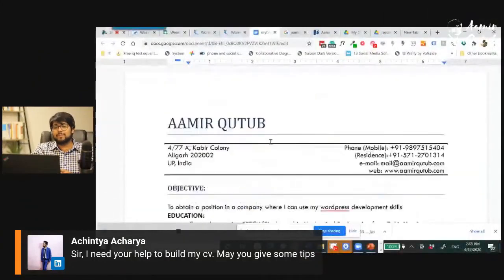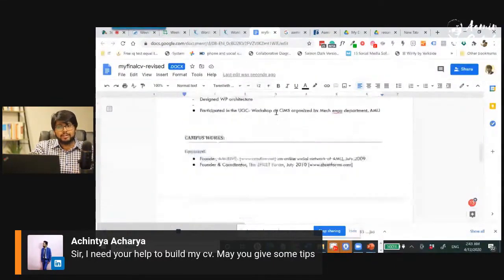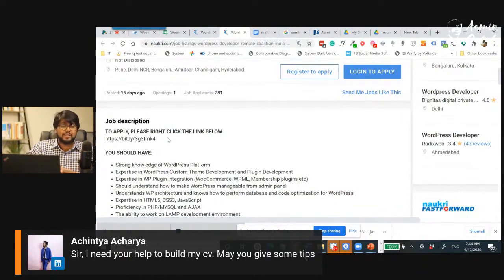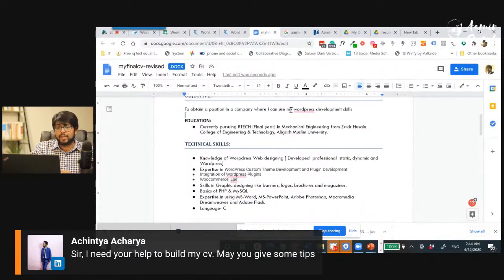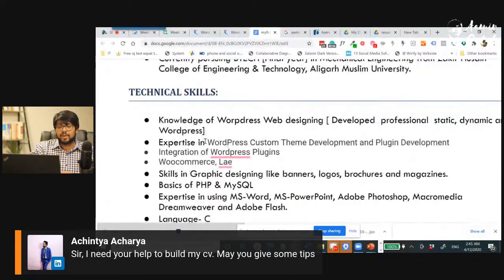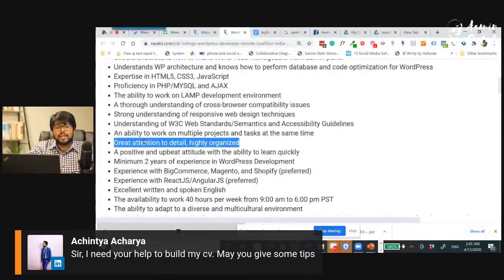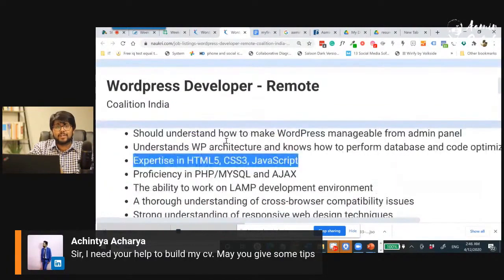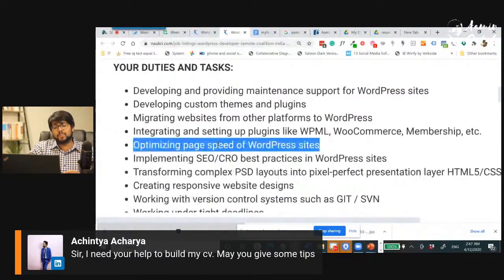How To Write A Successful CV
Whether a potential employer asks to see your curriculum vitae, CV, or resume, they're looking for one thing – a document that proves why you're the ideal candidate to invest their time and money in. So, how can you get a job by delivering the best CV?